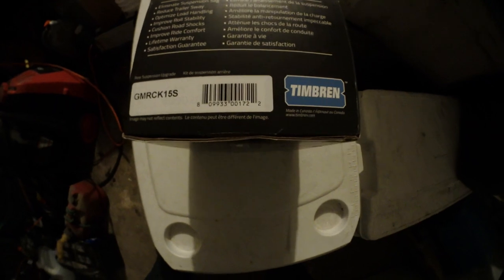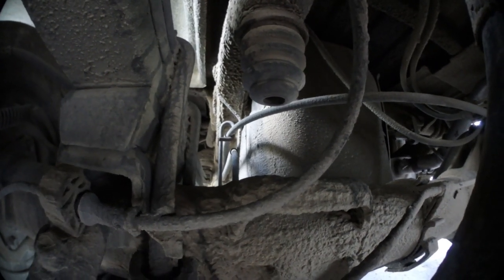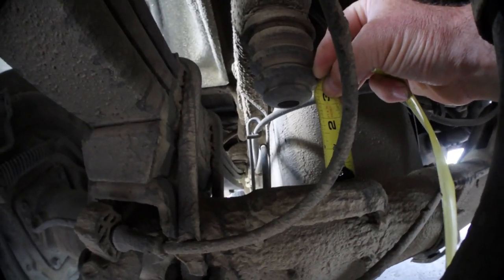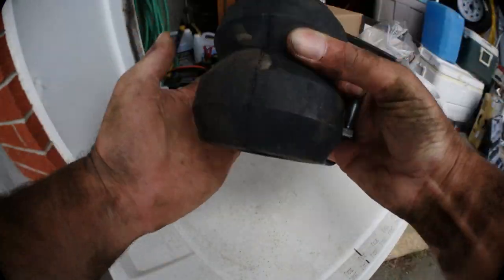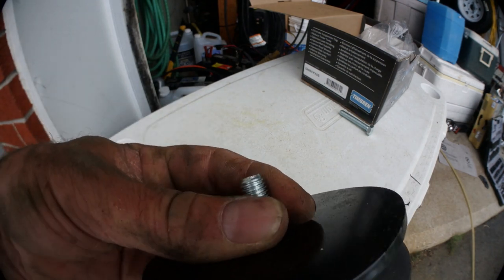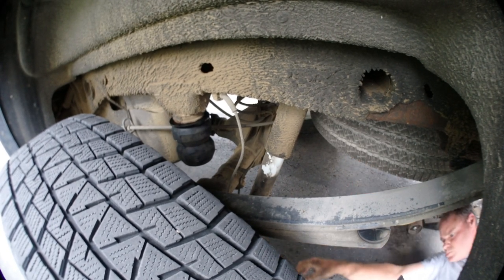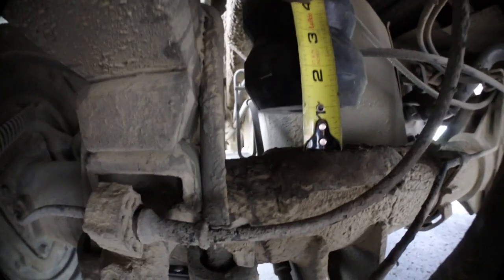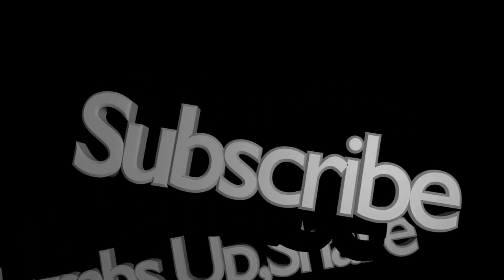Timbren rear suspension upgrade - GMC Sierra 2014 1500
Installing Timbren rear suspension upgrade on my GMC Sierra 2014 ALL TERRAIN 1500.
You should be done in 30 minutes.
Its fast and easy.
You need a jack to lift a bit the suspension,A 10 mm socket and a 17mm socket and a ratchet.